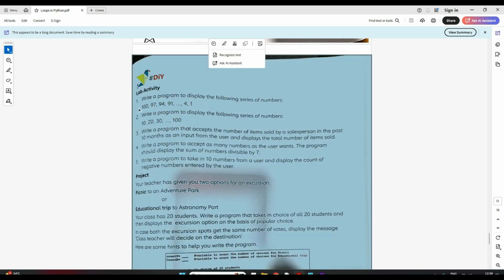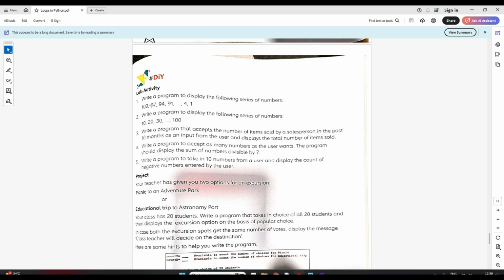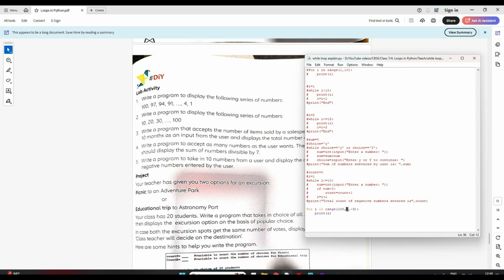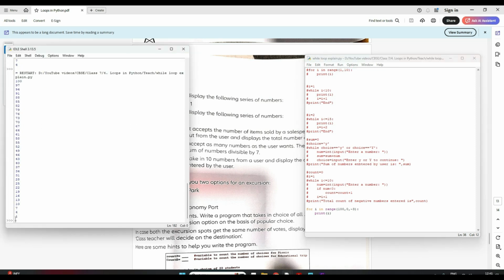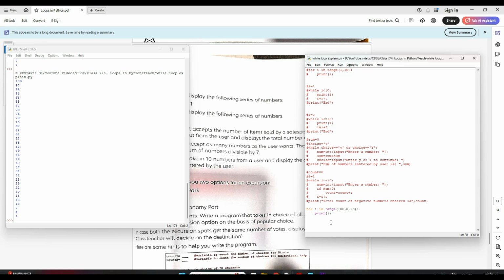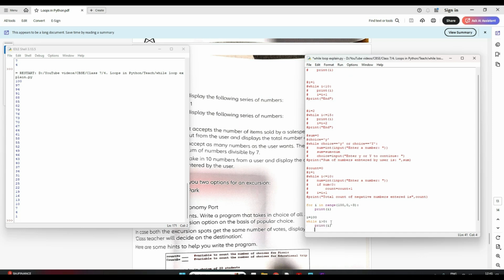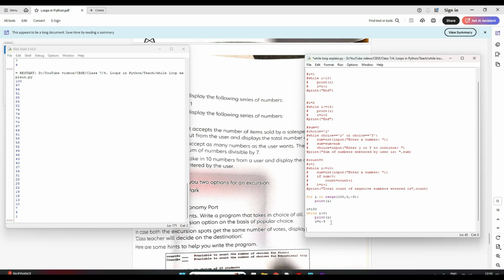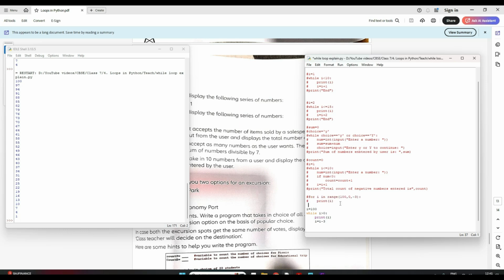Python Program on Loops | Program to display a series as 100, 97, 94, ....